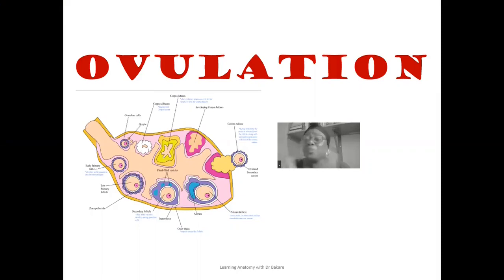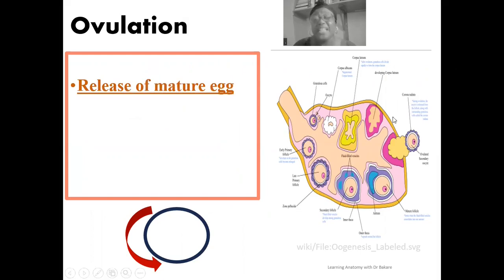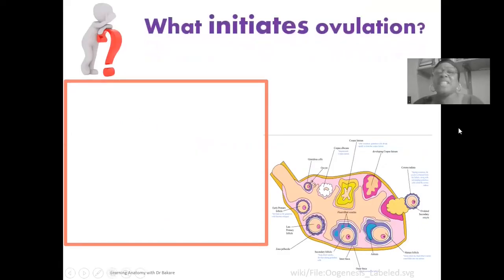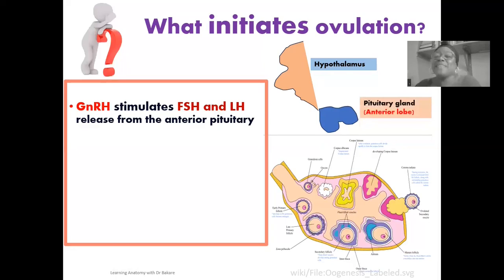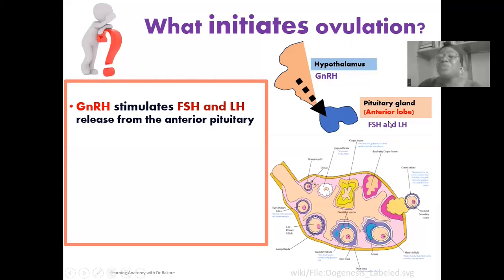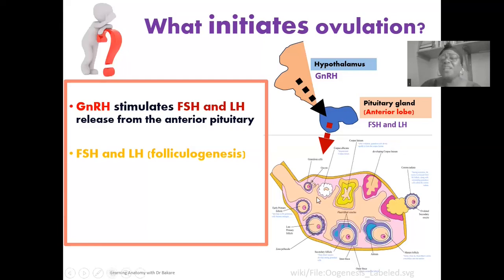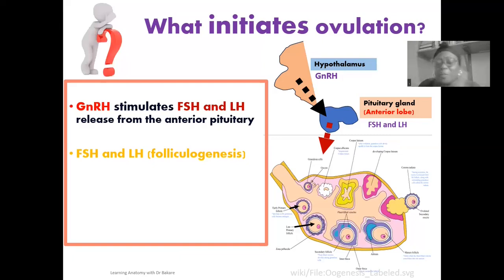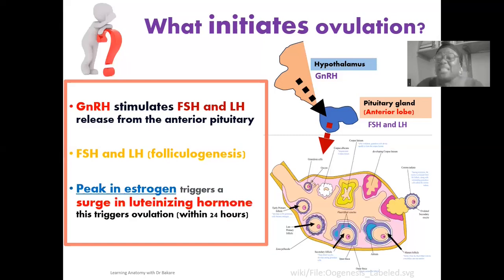Ovulation // Anatomical basis, endocrinology and its implications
This video describes the basis behind ovulation.